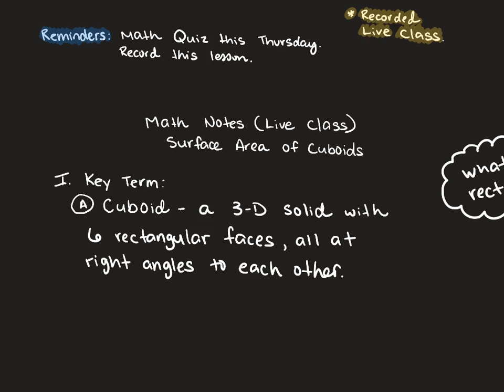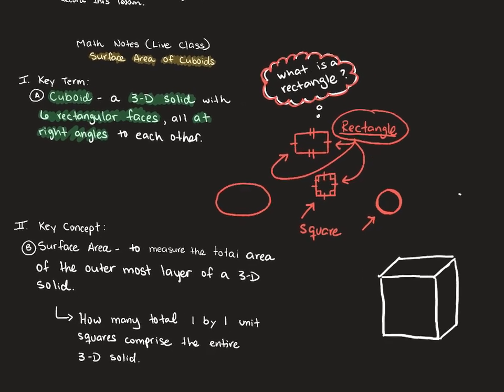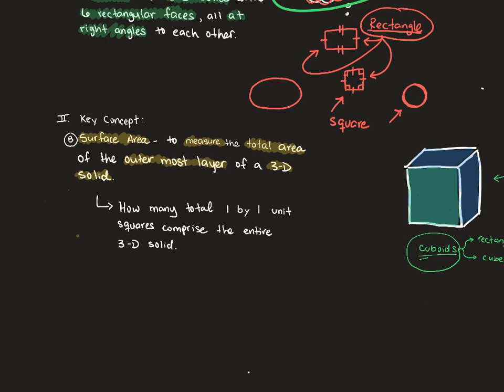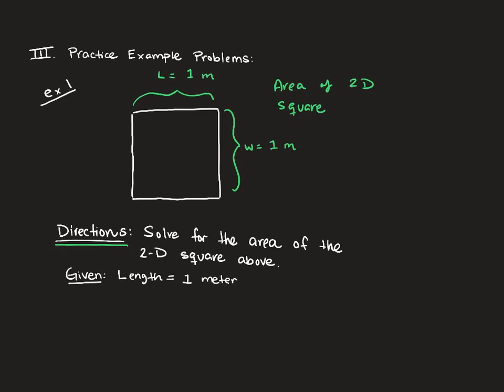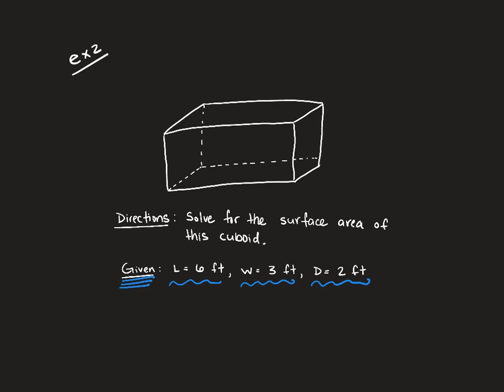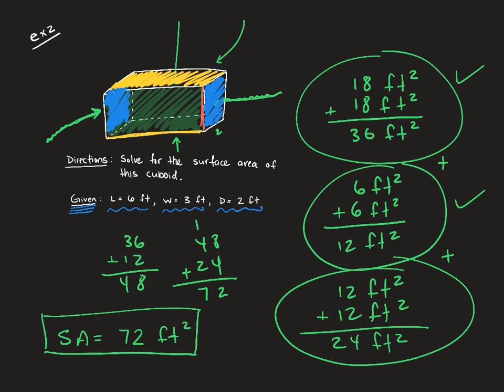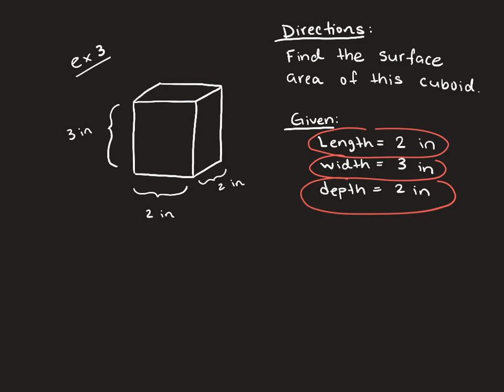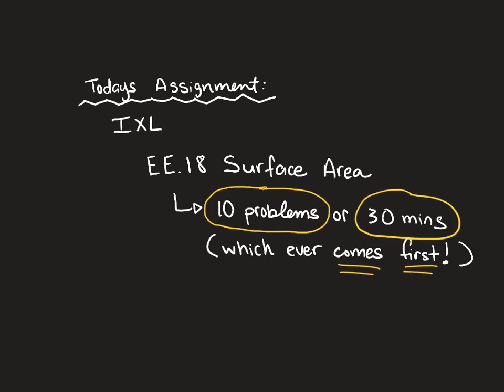Surface area of cuboids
Solving for the surface area of cuboids.